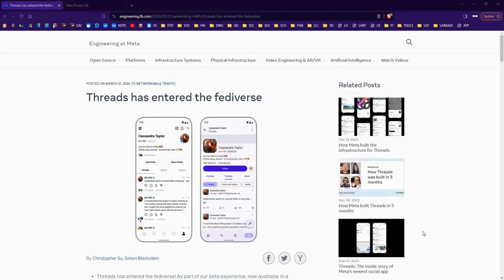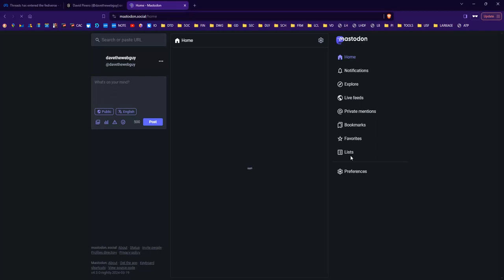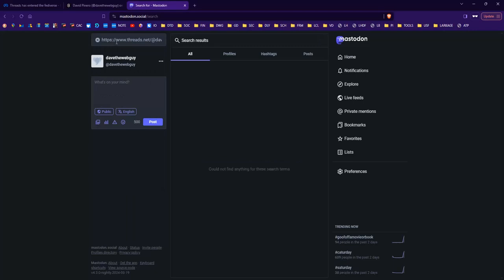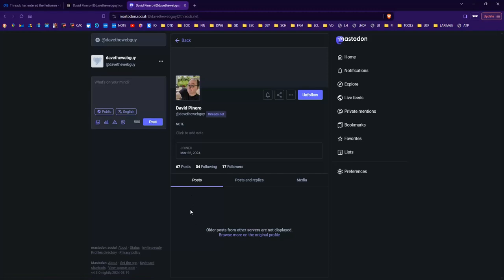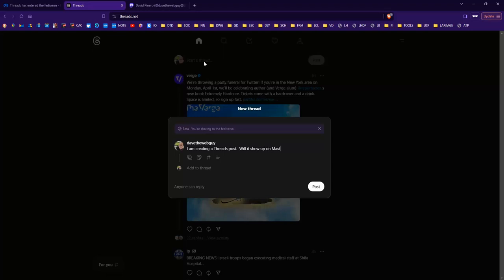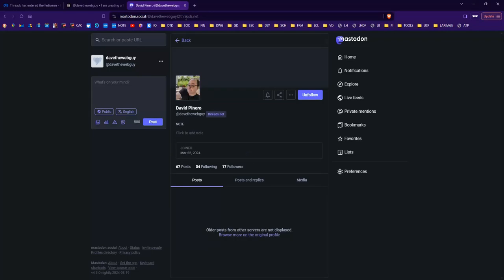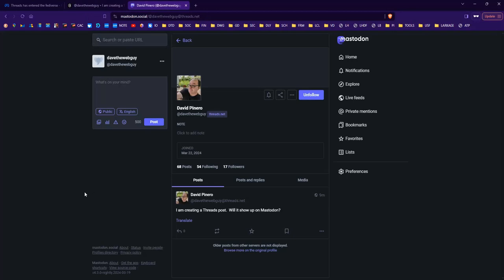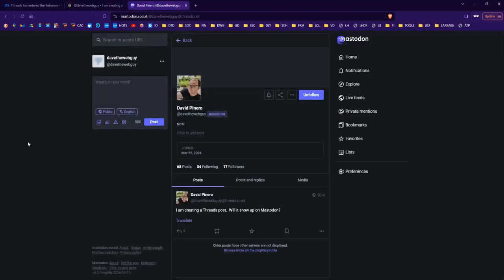Testing Meta Threads on the Fediverse: Subscribing to @Threads User from Mastodon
Meta recently announced that they had completed the integration of Thread (threads.net) with the fediverse.  Spoiler, it worked - so you can officially refer to this upload as a demonstration. :)